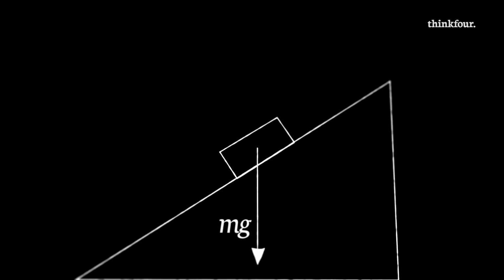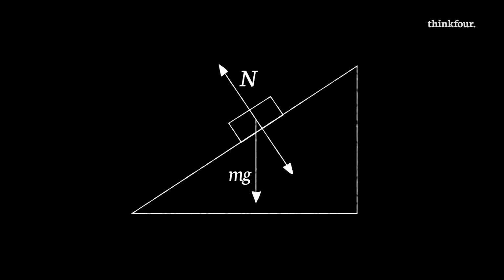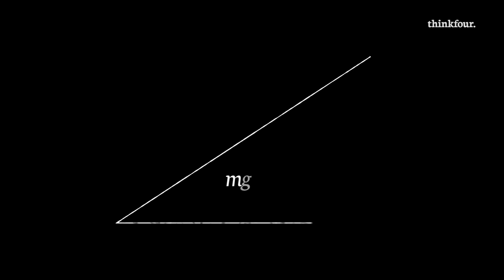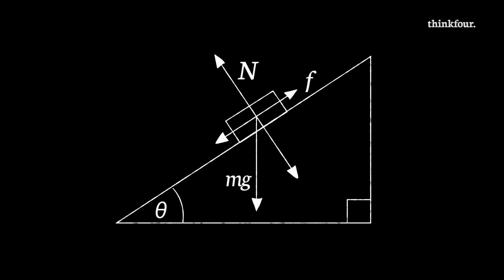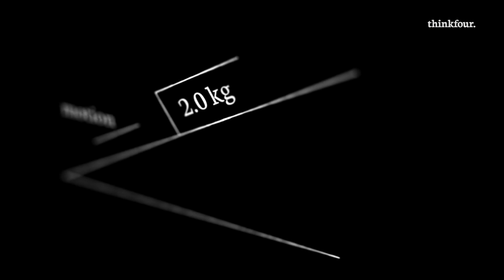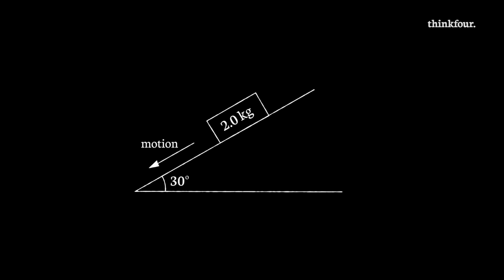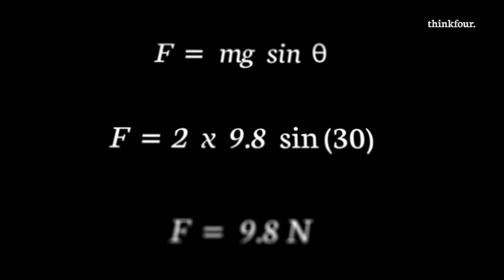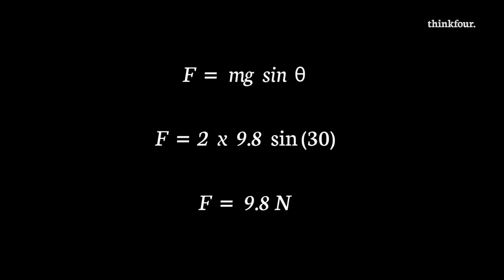Higher Physics - Forces, energy and power: forces on a slope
Watch this video tutorial to appreciate the forces acting on a slope for Higher Physics (and how to snowbaord faster).